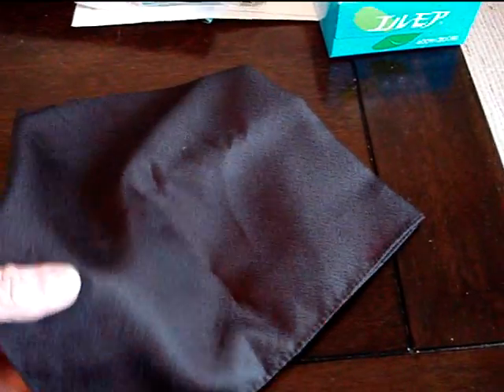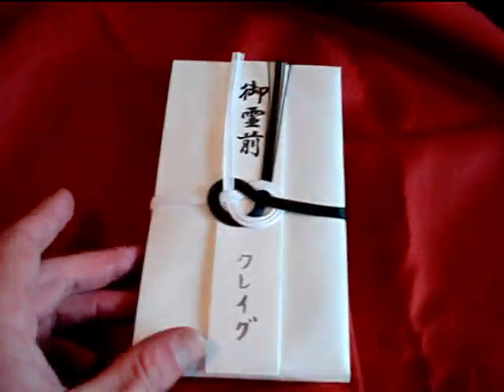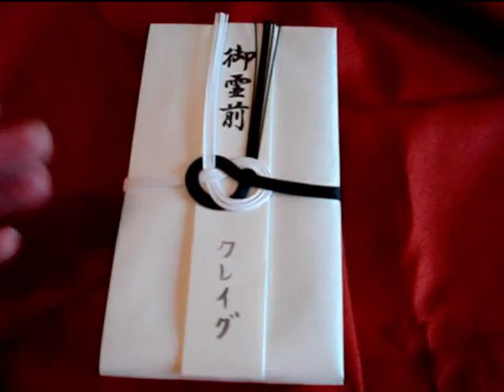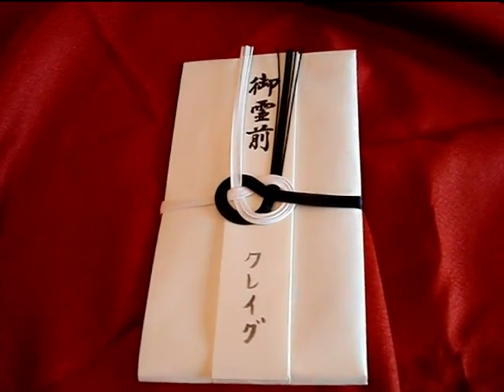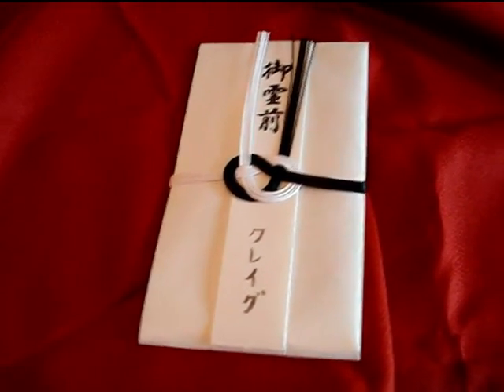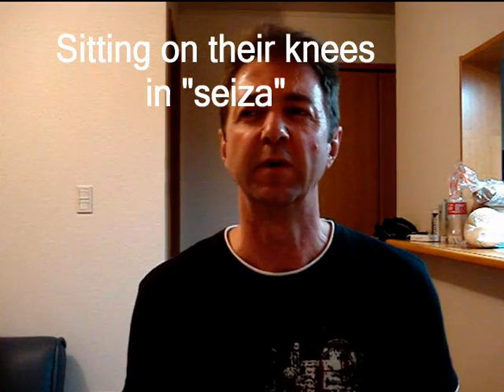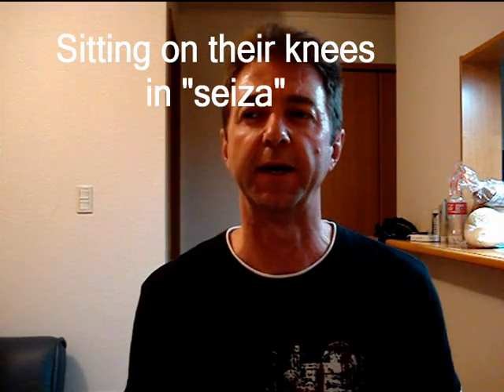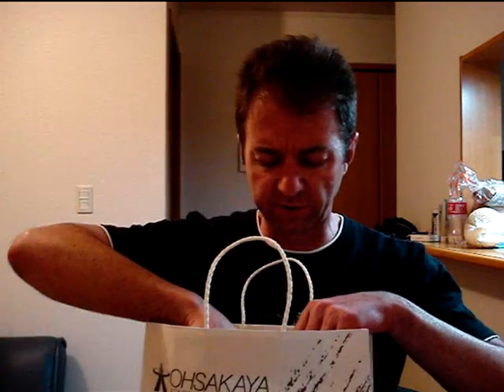Japan - How To #10 - Japanese Funeral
What to do at a Japanese funeral.